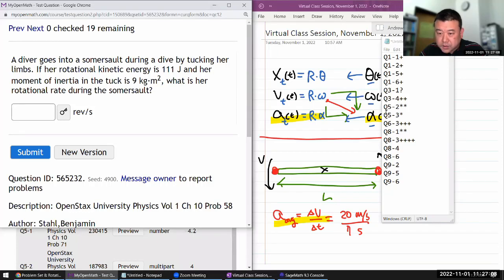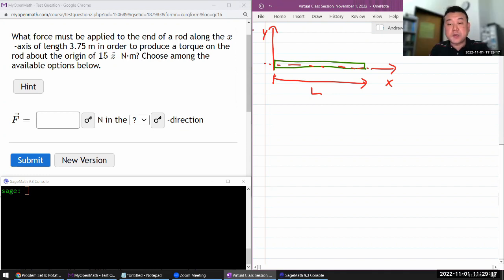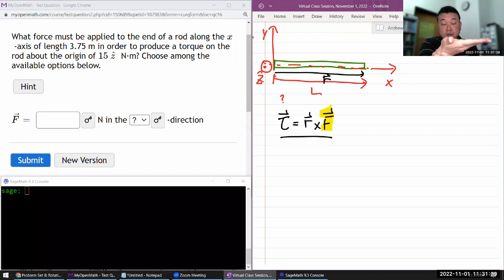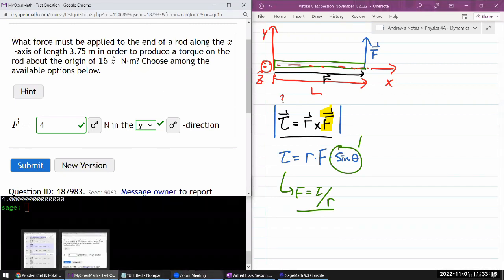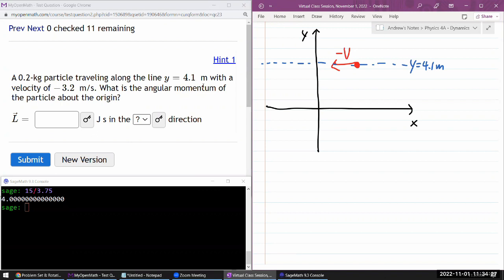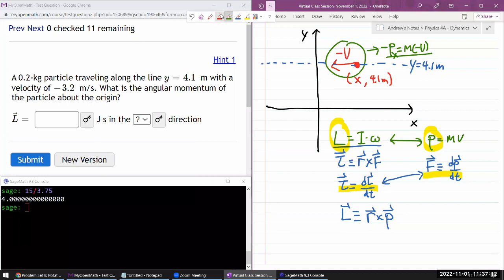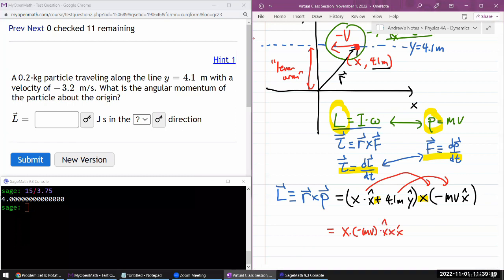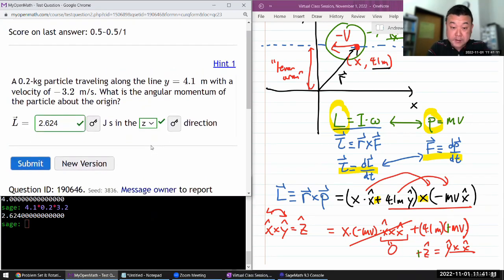Physics 4A - OpenStax University Physics Vol 1, Ch. 10, Problem 82 and Ch. 11, Problem 34